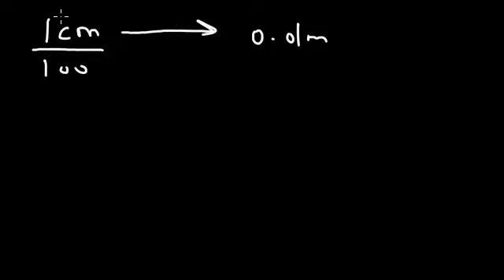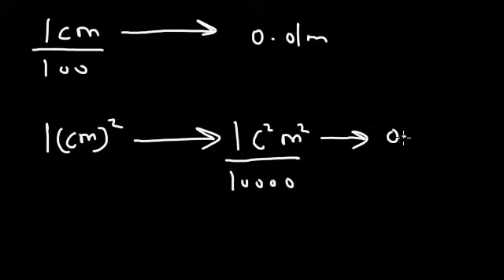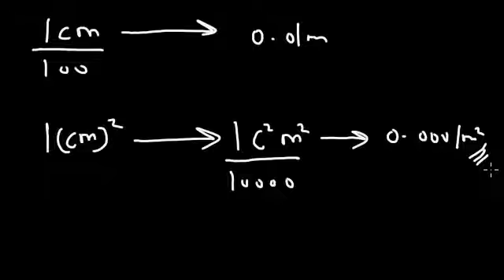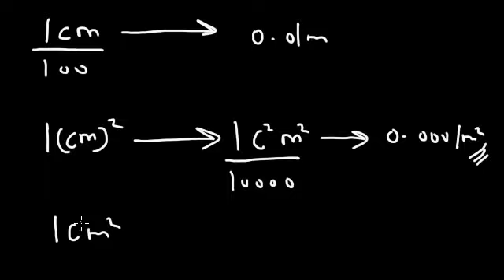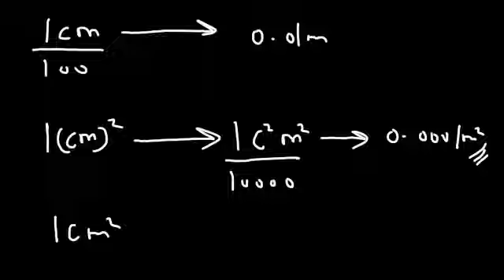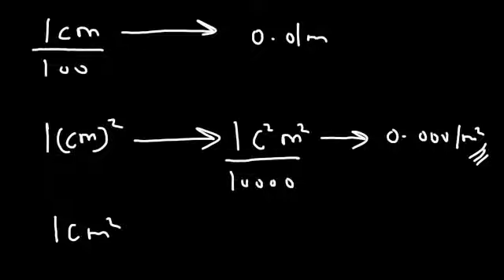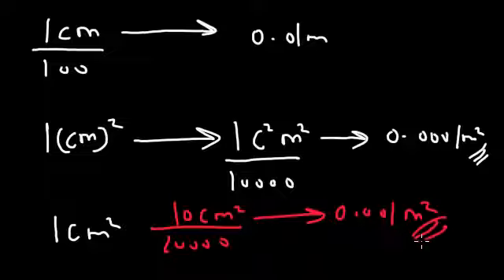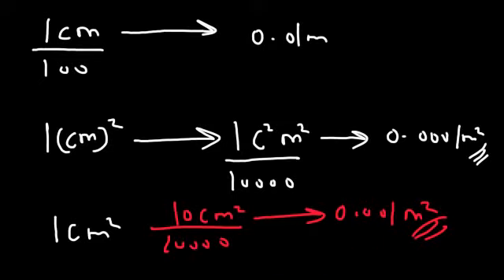How to Convert cm² to m² & Vice Versa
Learn how to easily convert square centimeters to square meters and vice versa in this quick and simple tutorial video. Master this conversion with ease!